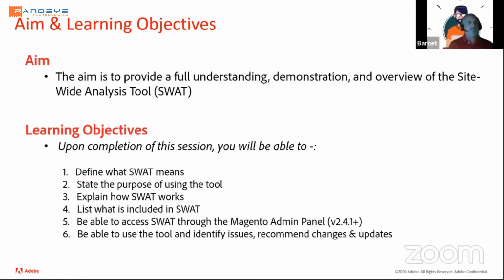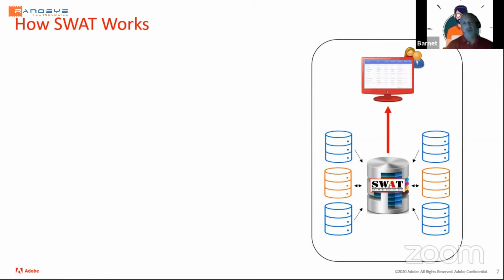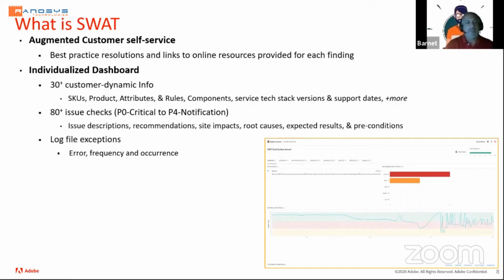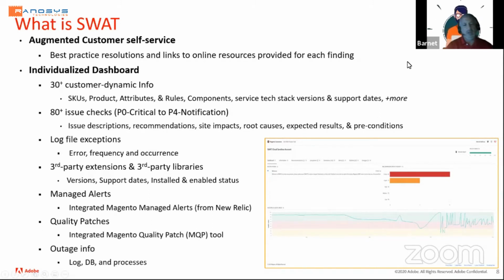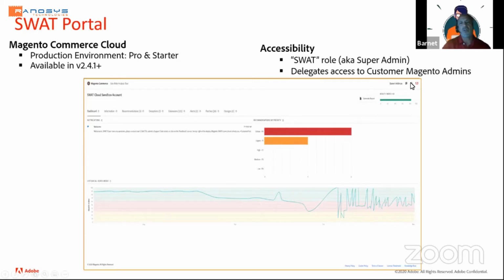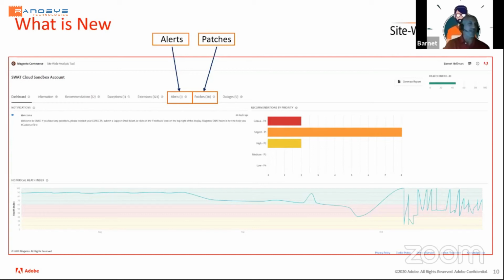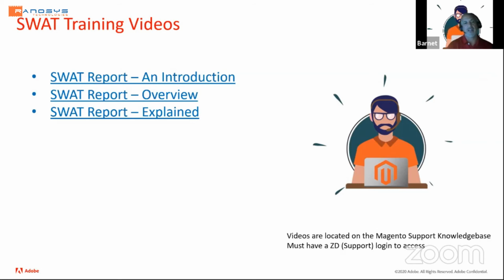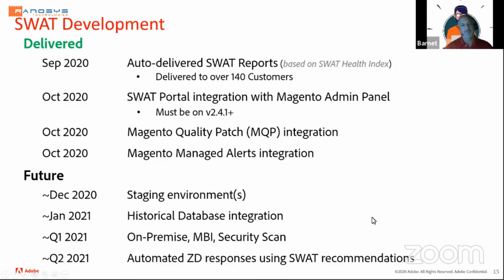Deep Dive into Magento Commerce - SWAT Tool | Barnet Hellman | Meet Magento Singapore 2020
The backbone of an eCommerce solution is strong technicalities. So, take this opportunity to deep dive into the details of the SWAT tool of Magento Commerce with Barnet Hellman in his session at MM20SG.

Title - Deep Dive into Magento Commerce - SWAT Tool
Speaker - Barnet Hellman, Sr. Manager, Magento Customer Engineering | Adobe